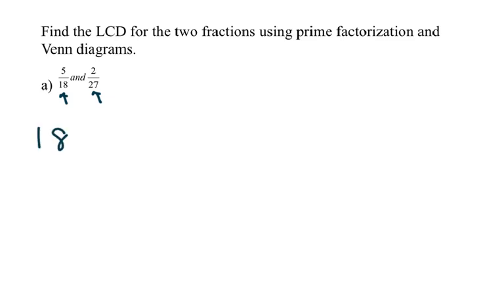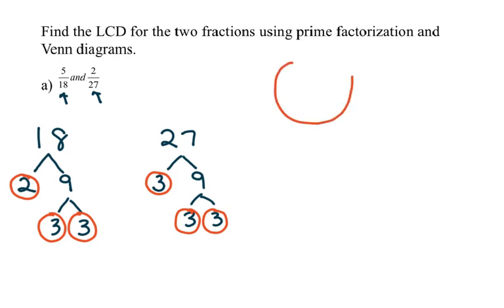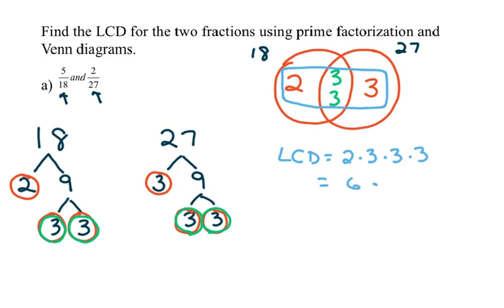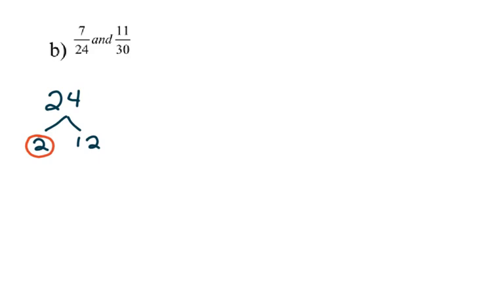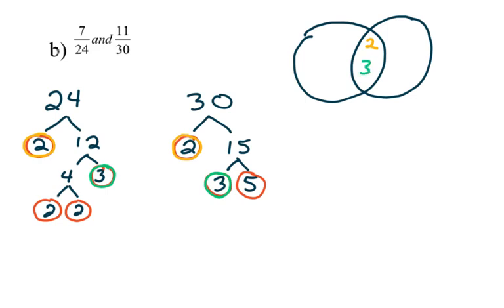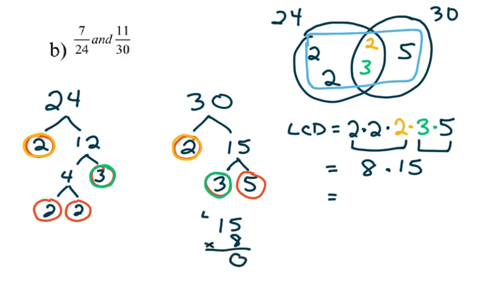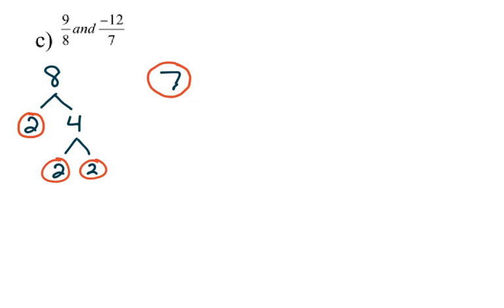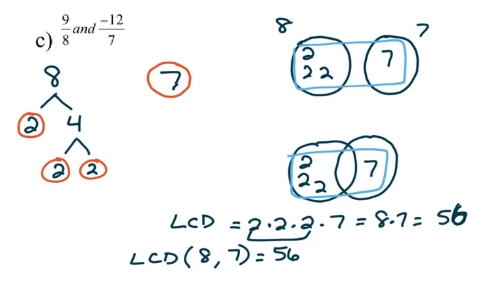6.1.12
Finding lcd